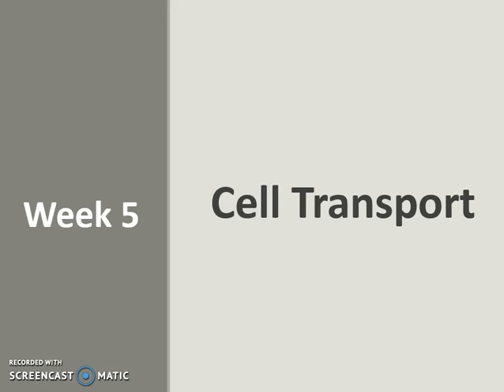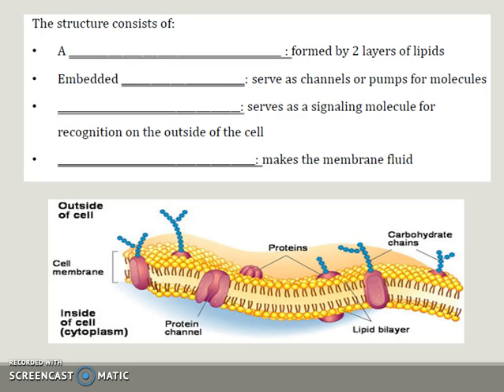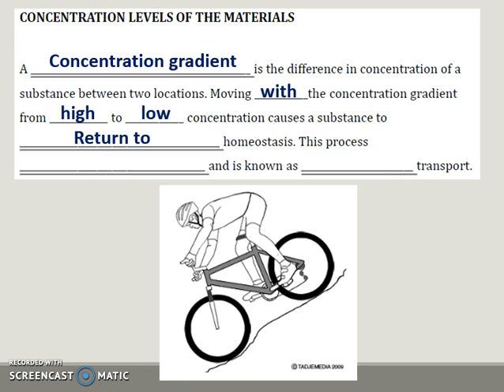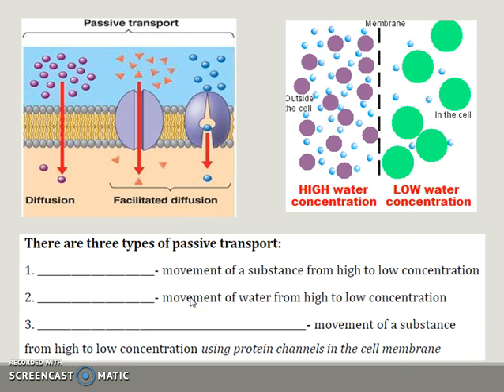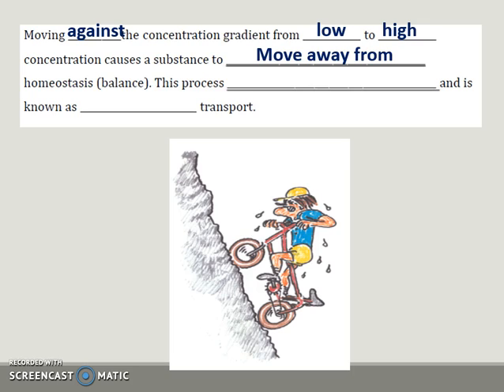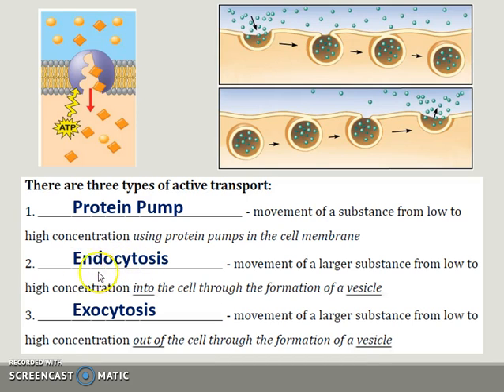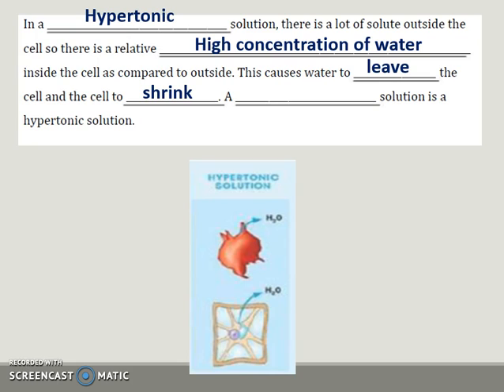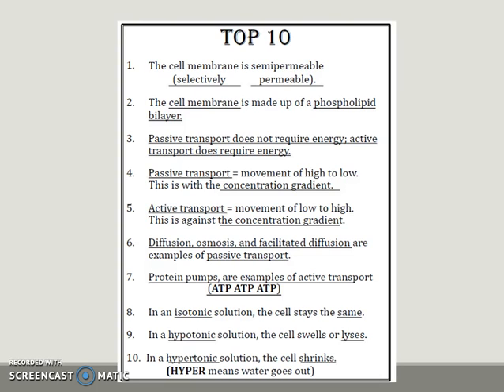STAAR Cell Transport